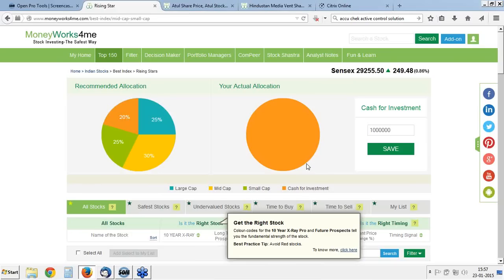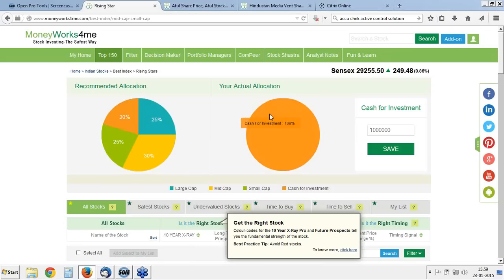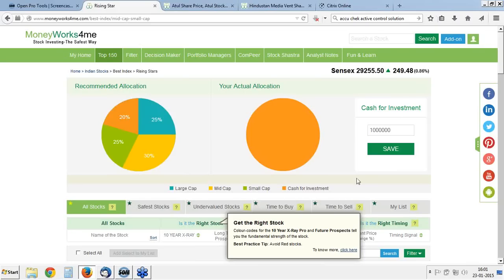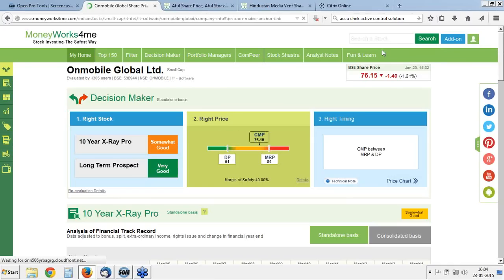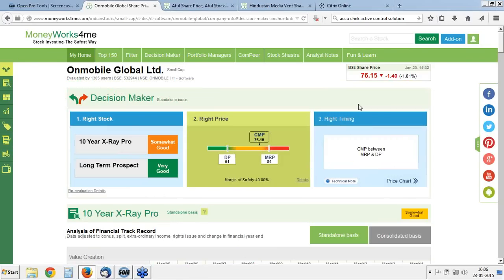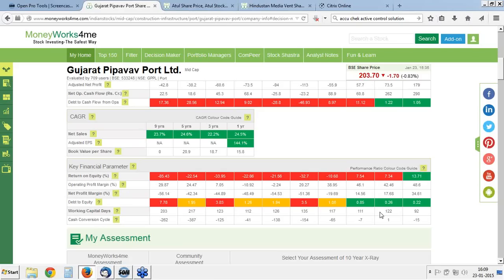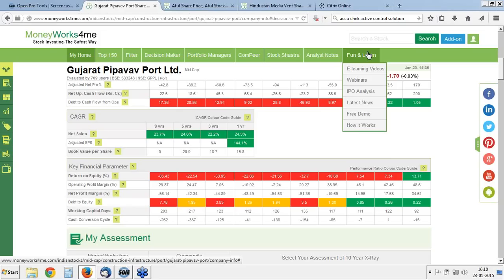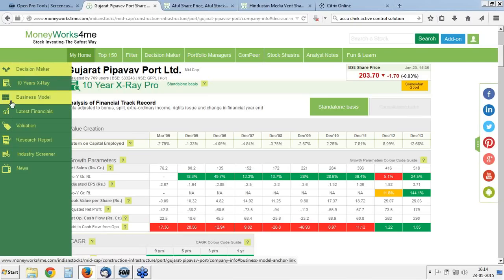Rising Stars - Small & Mid Cap Feature Special Webinar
Invest in stocks and earn great returns safely, with Superstars!

Direct Stock Investment requires getting 3 things right:

Right Stock:
Know which stocks are investment-worthy: those which can be owned for a long time, and will give a healthy compounded growth. Unique tools to identify Right Stocks for FREE

Right Price:
Know the full and fair price (MRP)—not the target price—of a stock, based on its fundamentals. Use this price and a Margin of Safety to arrive at an attractive price to buy a stock.

Right Allocation:
Build a diversified portfolio to reduce risk while enhancing returns. Know when to enter and when to add a stock and how much, so that you can build a strong portfolio.